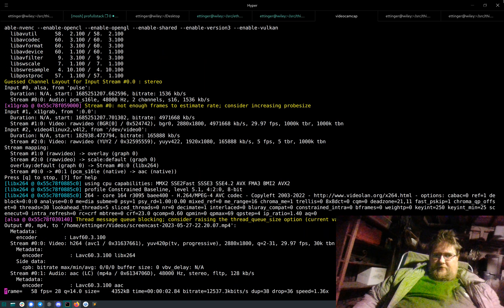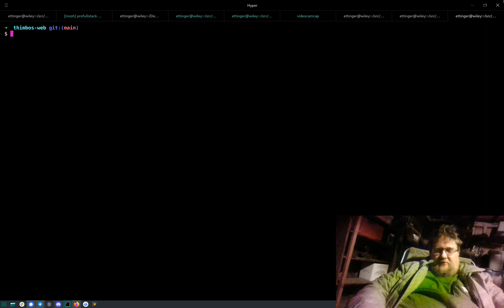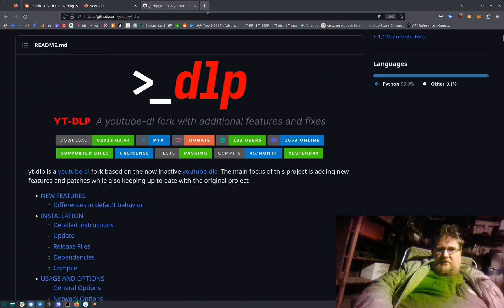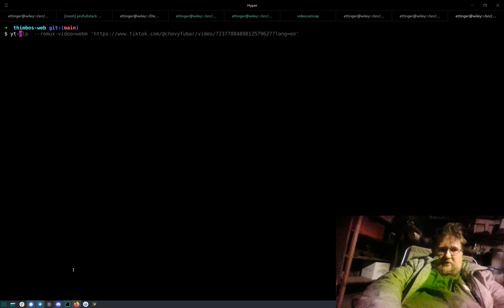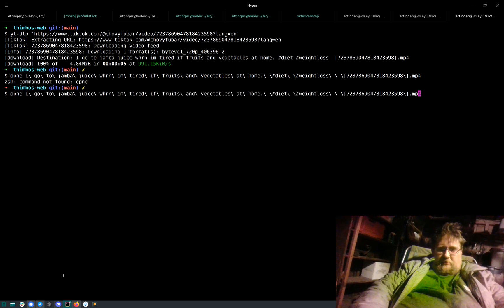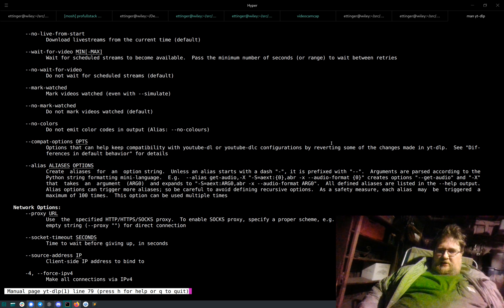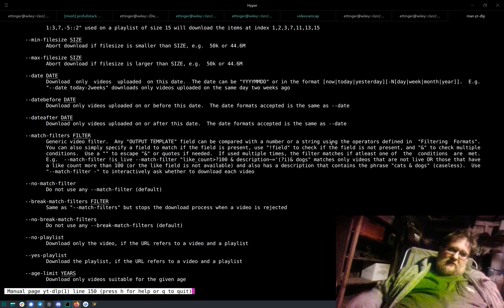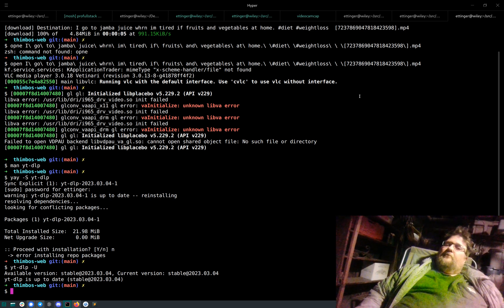How to download almost any video online